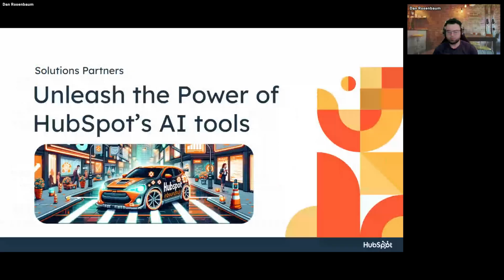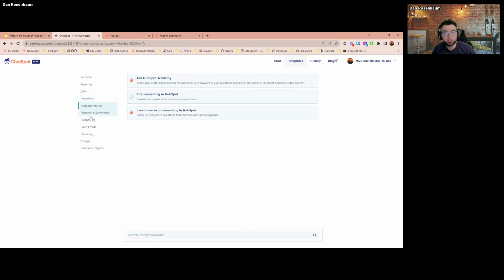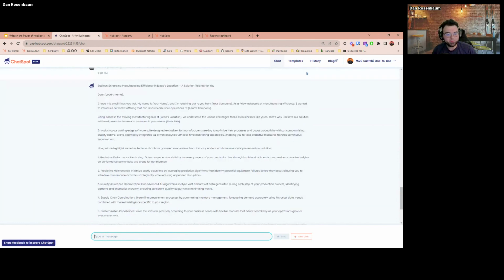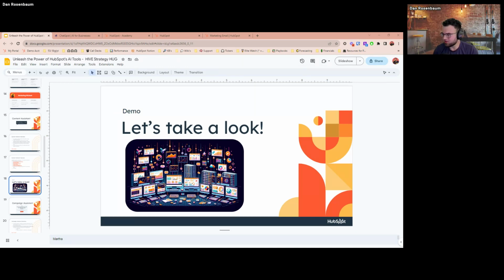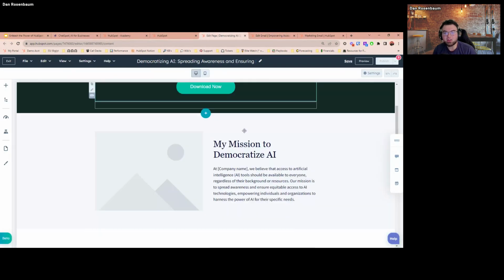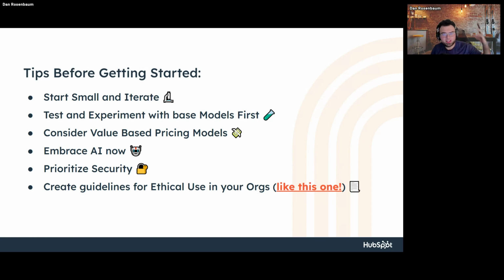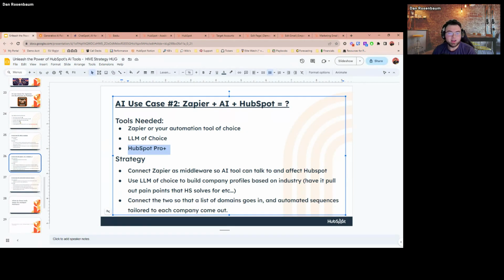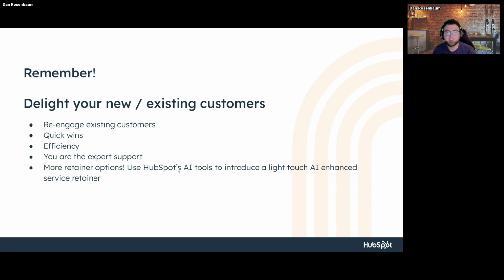Boulder HubSpot User Group (HUG): Intro to AI in HubSpot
Dan Rosenbaum, AI Subject Matter Expert for HubSpot, teaches us how to work smarter, not harder – with a comprehensive overview of the hottest HubSpot AI tools along with use cases to highlight how each one can help you HubSpot better.